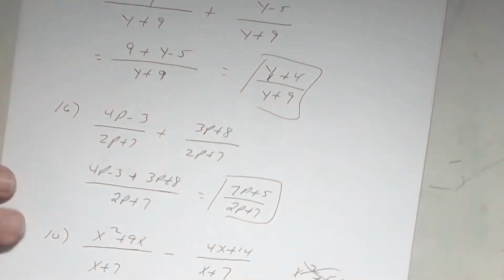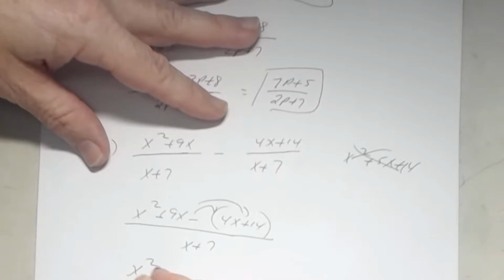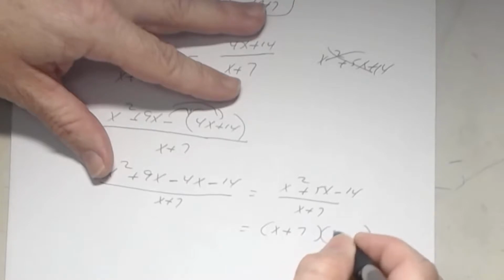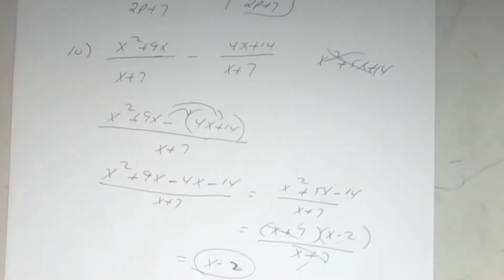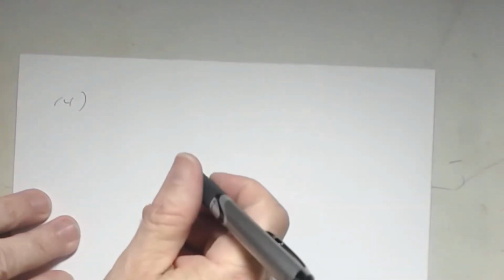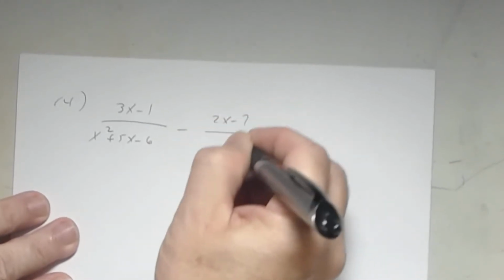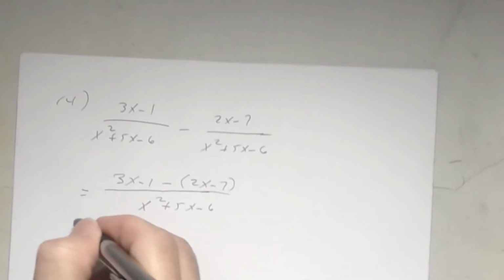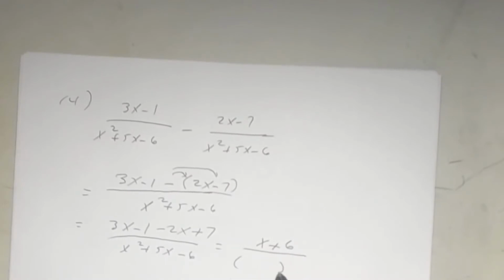M99 Day 18 Part 2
Math 99  Day 18  Part 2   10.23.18